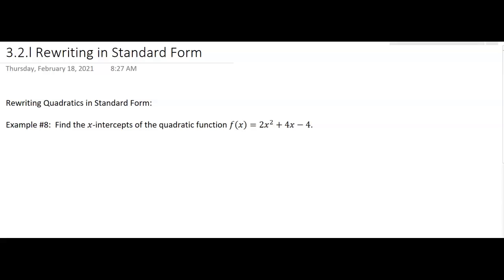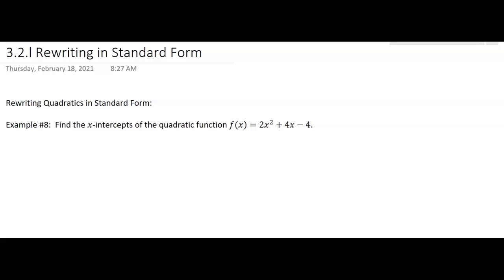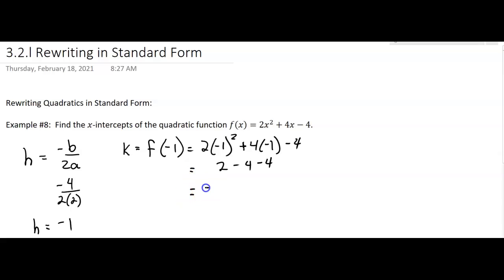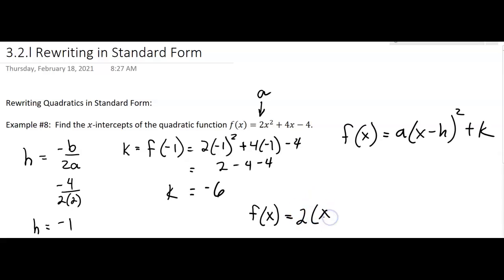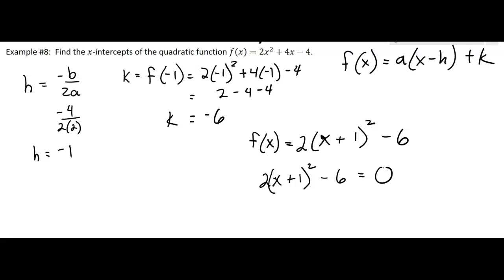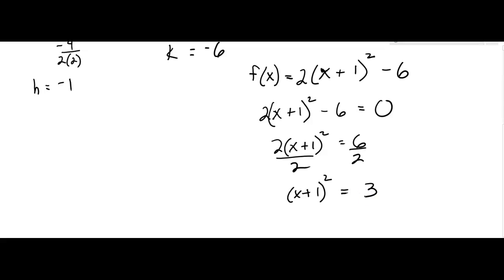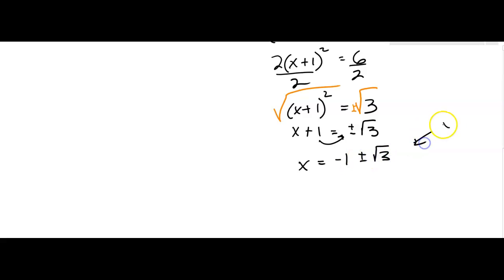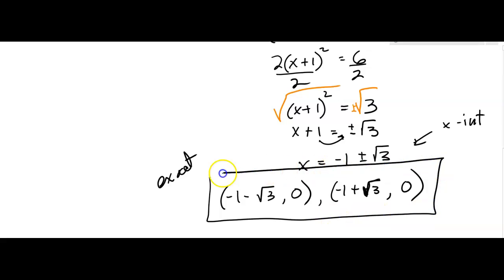3.2.l Rewriting in Standard Form